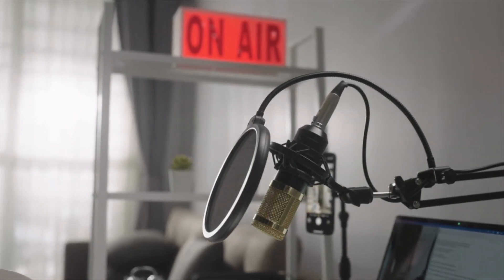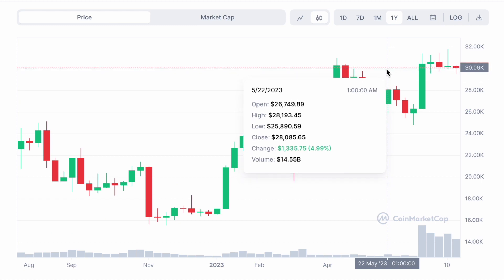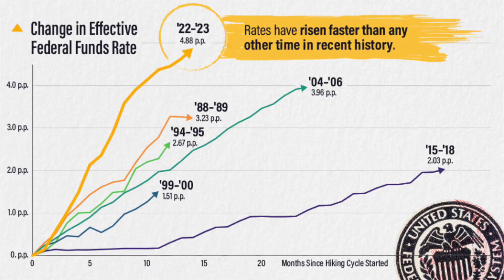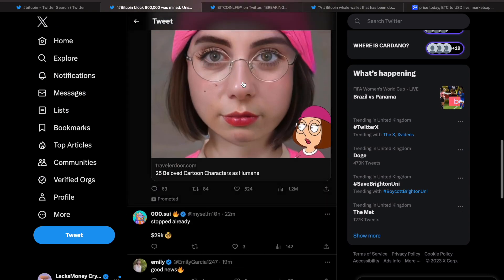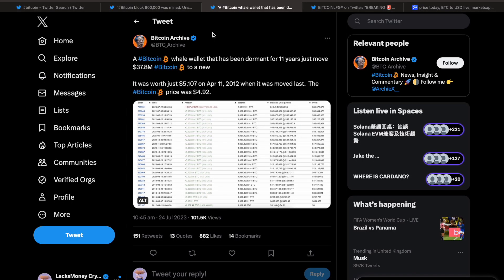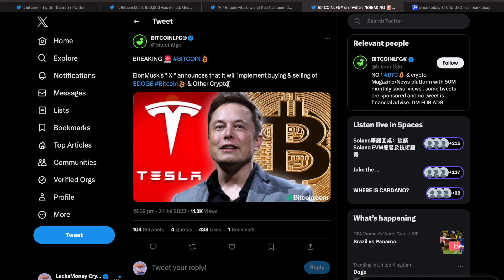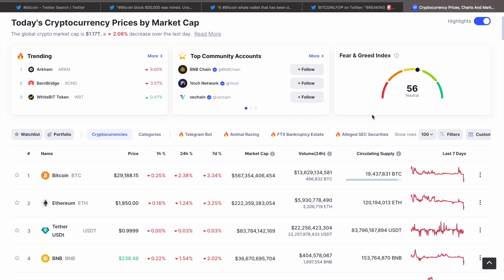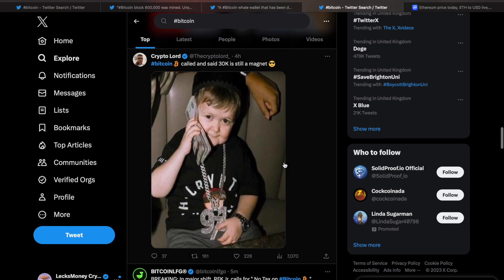Is BITCOIN still BULLISH.. Or is it about to DUMP?! Bitcoin Price Prediction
In todays video we look into the general market, Twitter (x.com) and Ethereum.

Let me know what coin you would like me to cover next?